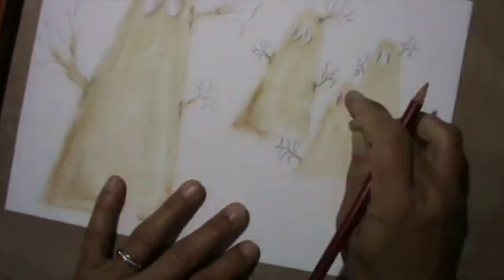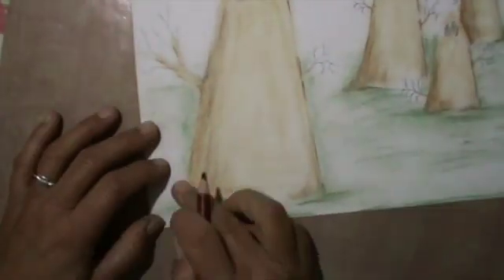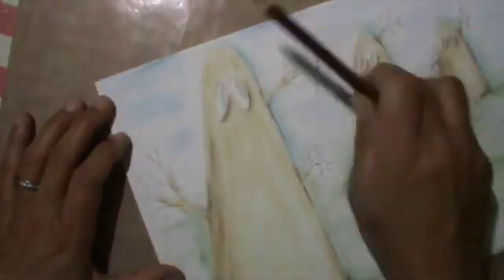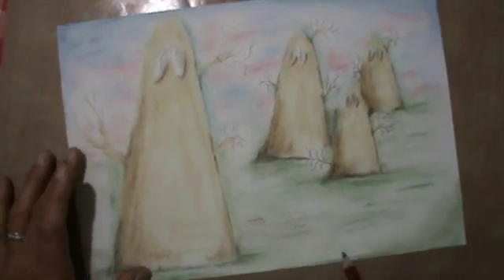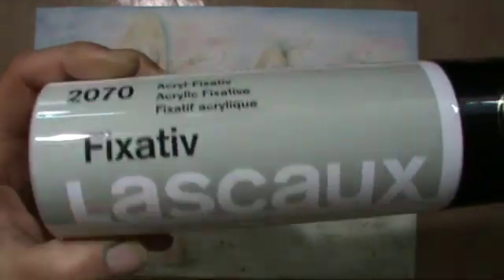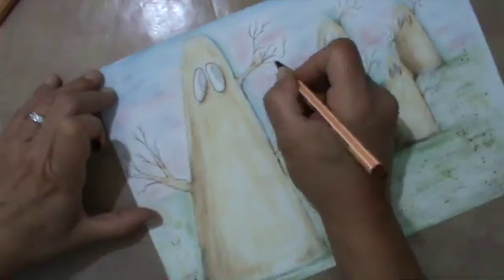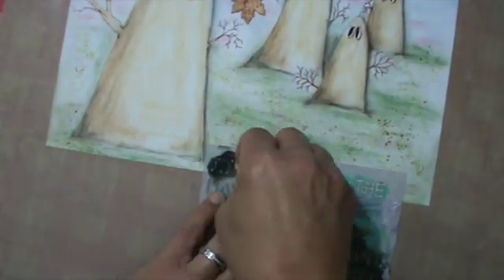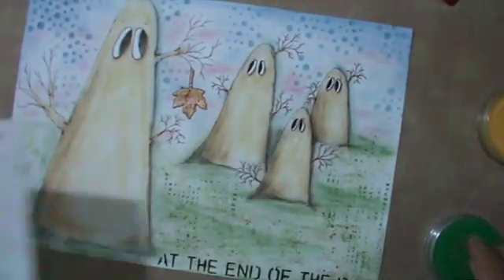LoveFallArt Art journal page Hang in there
My second video for the CAC YT and FB group.